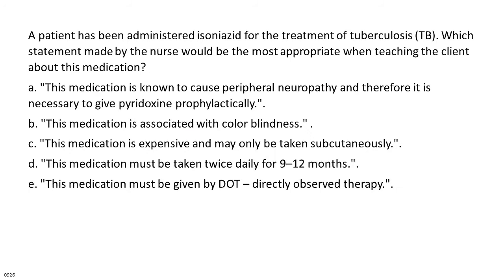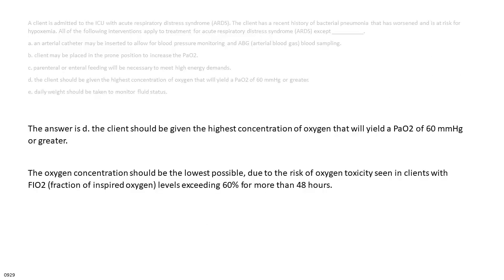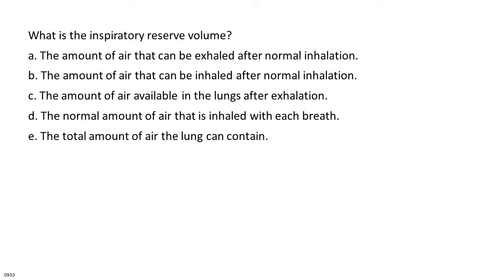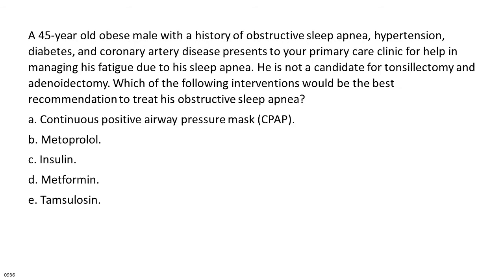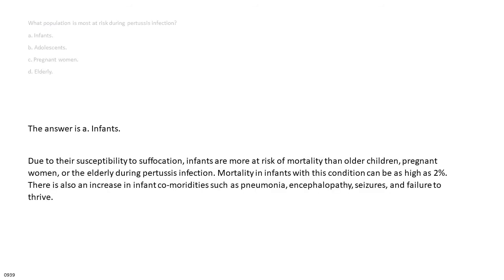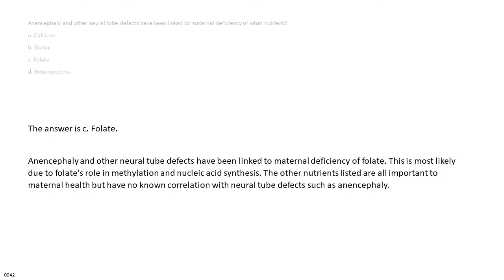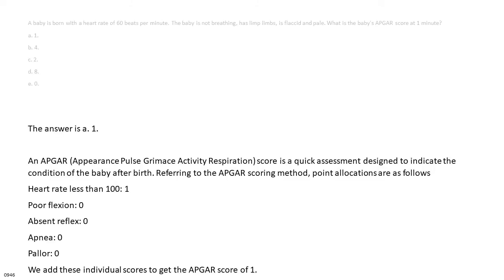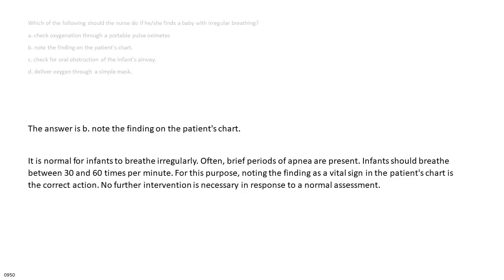NCLEX 25 0926 0950